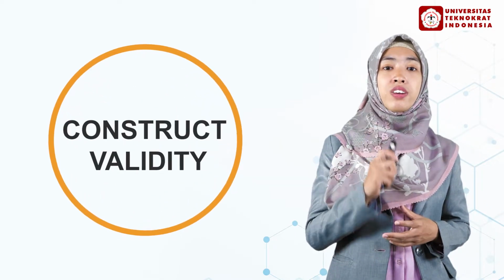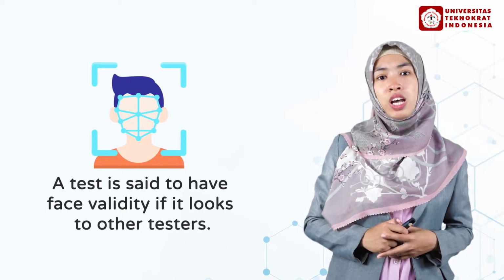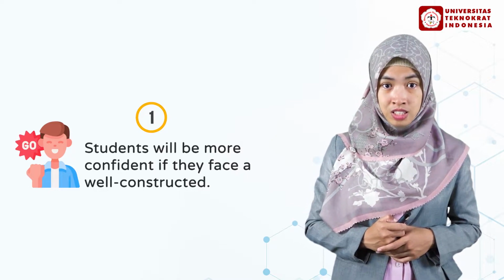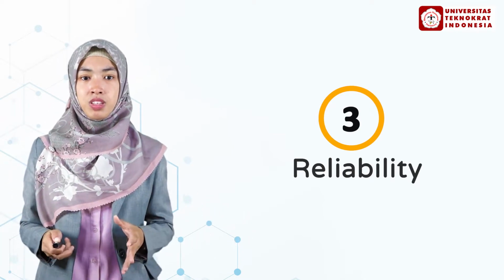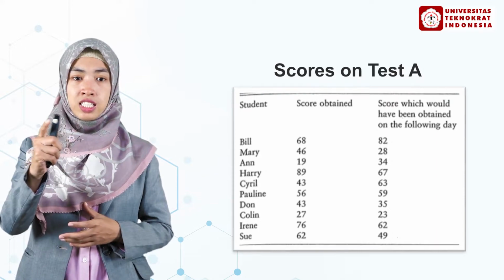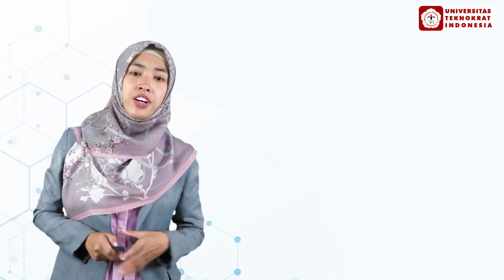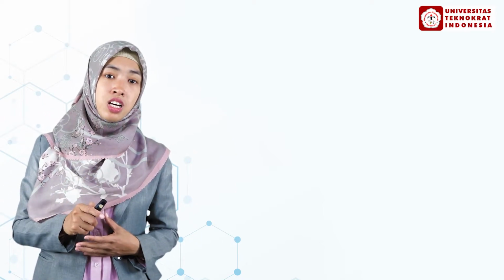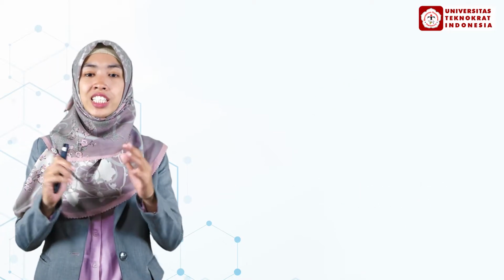DEVELOPING LANGUAGE ASSESSMENT Part 2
Matakuliah :
Materi  : DEVELOPING LANGUAGE ASSESSMENT
Dosen  : Mutiara Ayu, S.Pd., M.Pd.